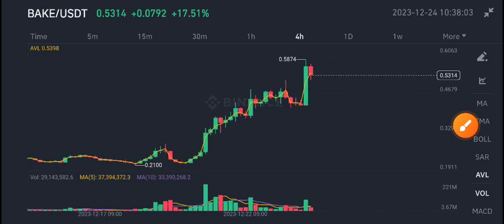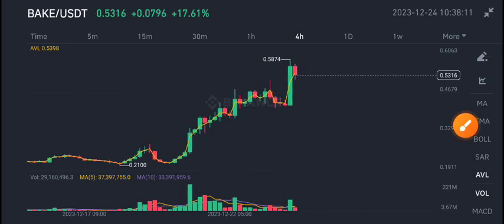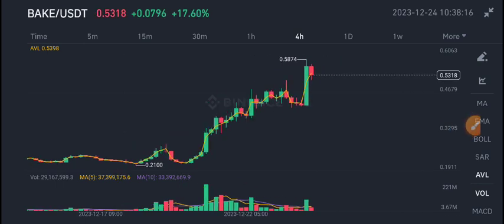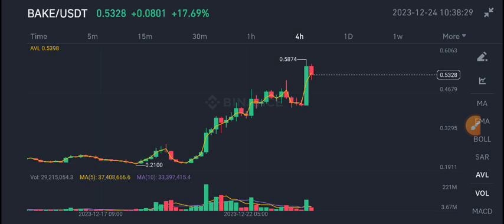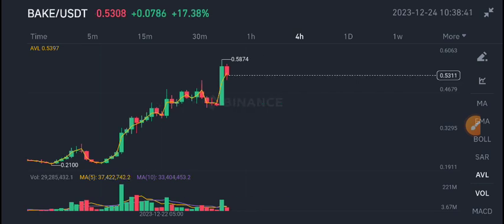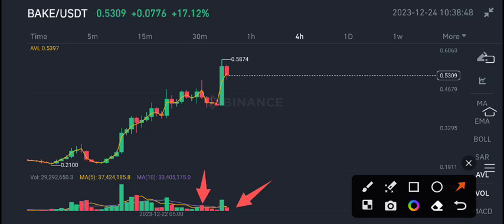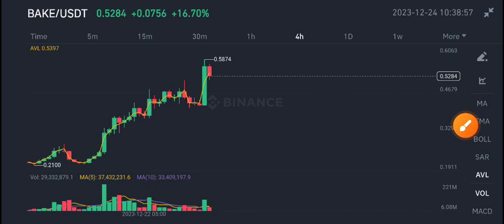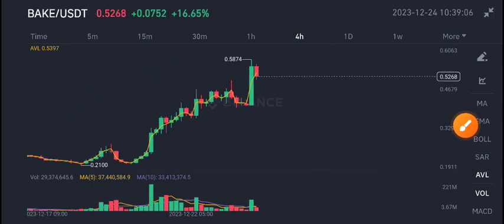Bake coin Price Prediction update! Bake News Today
Queries Solved:
1.  today target
2.  price today
3.  price prediction
4.  token today target